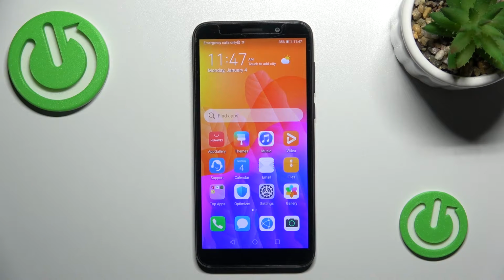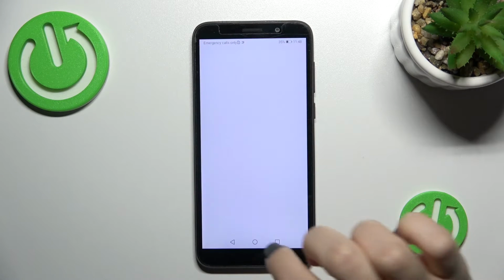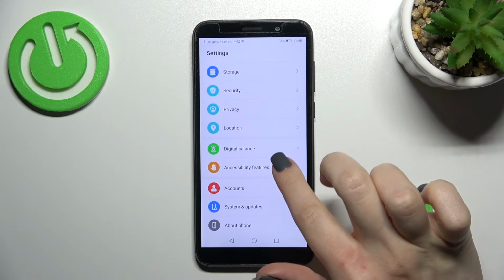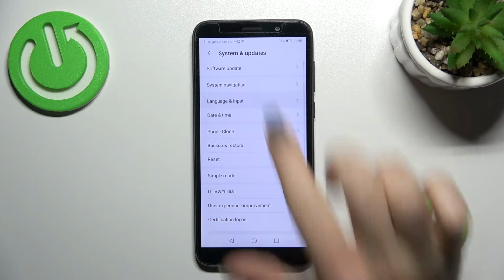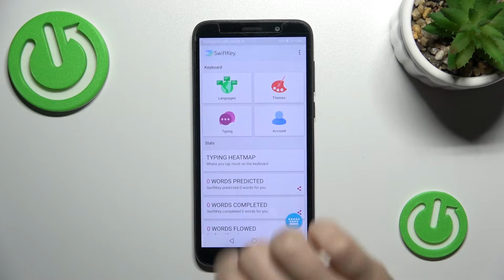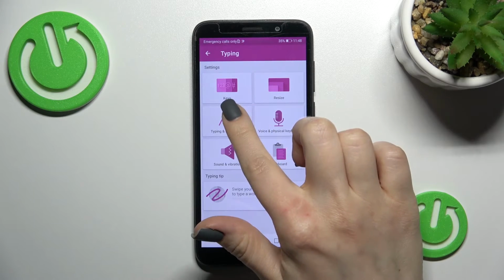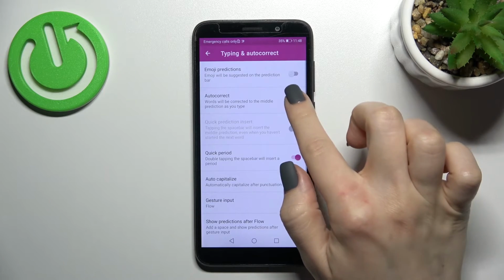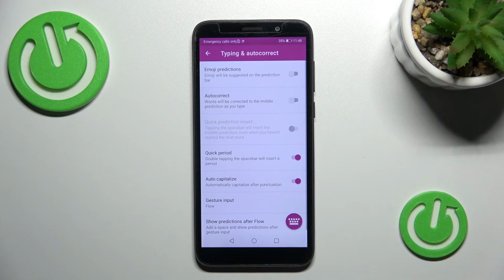How to Manage Auto Correction in HUAWEI Y5p – Auto Correction Options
If you’re wondering how to manage autocorrection in HUAWEI Y5p, then here we are coming with help! In this tutorial we would like to share with you how easily you can find proper auto correction options and how to manage them properly and according to your needs. So let’s follow all shown steps and successfully manage auto correction.

How to activate autocorrection in HUAWEI Y5p? How to use autocorrection in HUAWEI Y5p? How to turn on autocorrect in HUAWEI Y5p? How to turn autocorrect off in HUAWEI Y5p? How to switch from autocorrection to normal keyboard in HUAWEI Y5p?